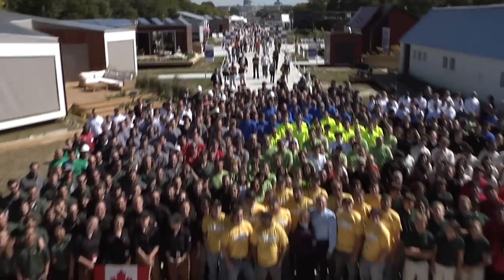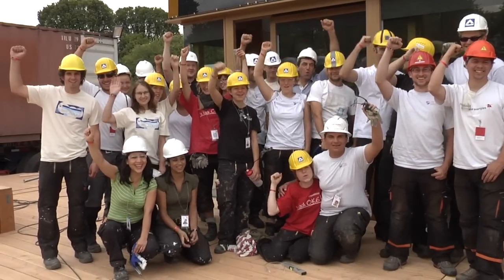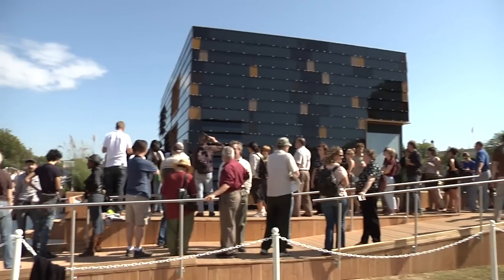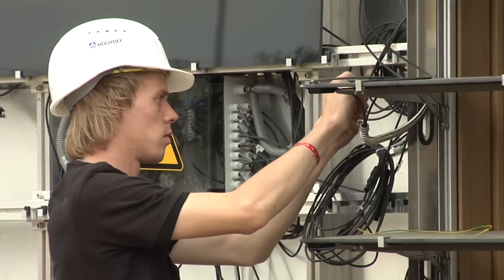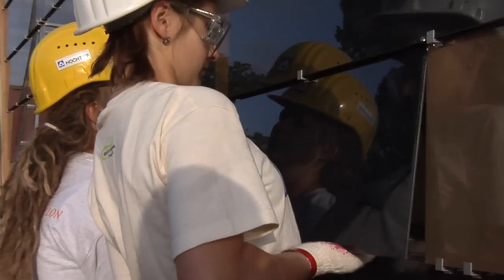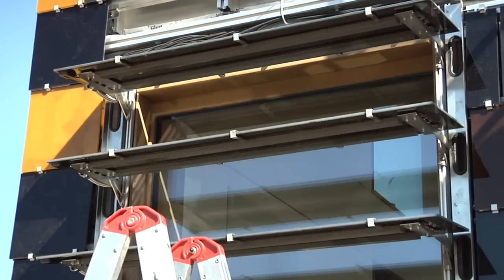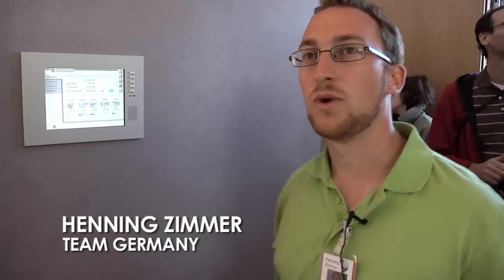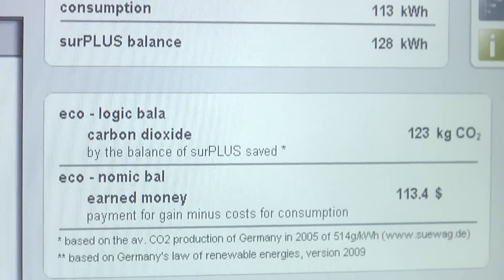Solar Decathlon 2009: Team Germany!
The Solar Decathlon is bolder, brighter, and more efficient than ever!  20 university teams from around the world have designed and built their ultimate solar home on the National Mall in Washington, DC.

We're taking a look at a team from each participating country.  This video is about Team Germany from Technische Universität Darmstadt. They won the Solar Decathlon in 2007, and this year they're back with a super-powered solar design that generates enough energy for two houses.